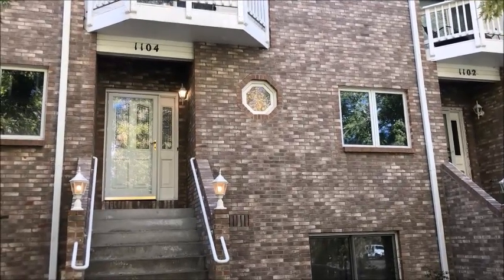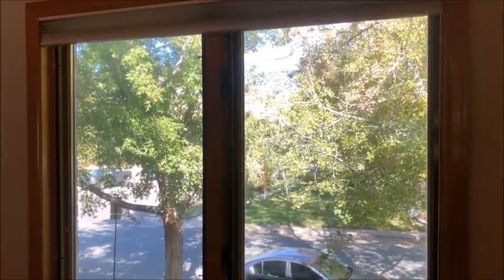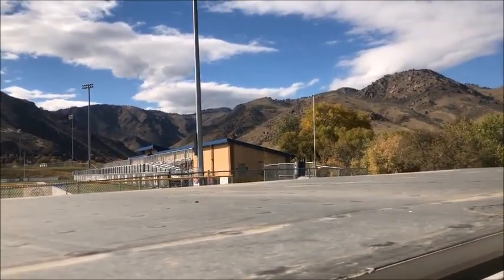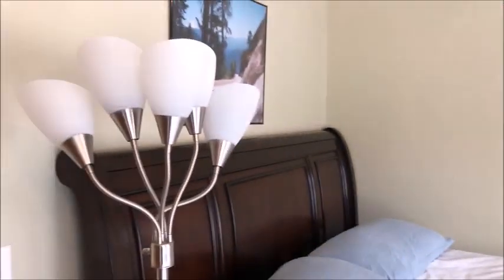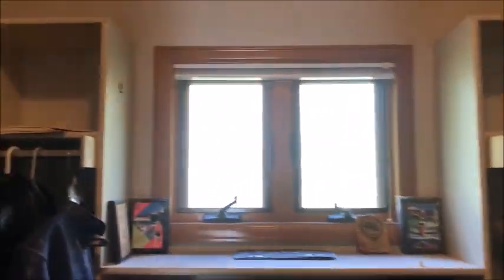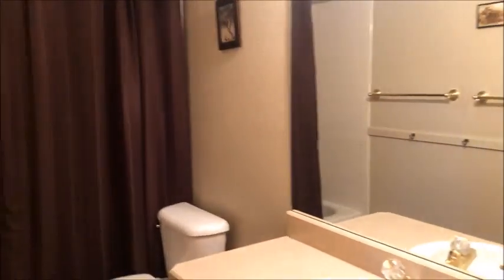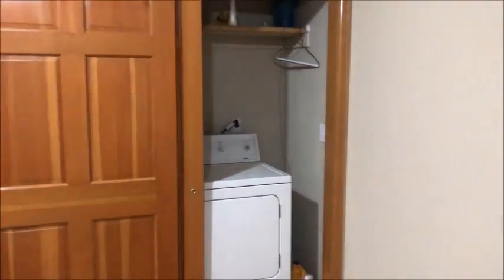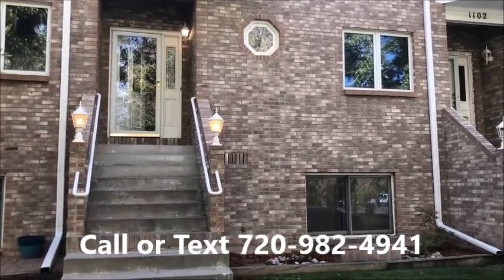1104 Maple Street -- Townhome With 2-Car Garage Close to CSM and Downtown Golden!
Here’s an opportunity to own a sought after unit in a building close to the Colorado School of Mines campus on the corner of 11th Street in downtown Golden. Front and double rear balconies provide stunning views of the foothills. Built in 1996, this 2-bedroom, 3-bath townhome has been beautifully maintained inside and out. The detached 2-car garage provides separate access to the main and lower levels of unit, which is unique to this unit. With this access, the bottom level could be rented separately from the top two floors. Don’t miss this rare opportunity in the heart of Golden. Watch this narrated video tour, and find still photos then come to the open house on Friday, Oct. 19th, 4 to 6 pm or Sunday, Oct. 21st, 11 am to 1 pm.